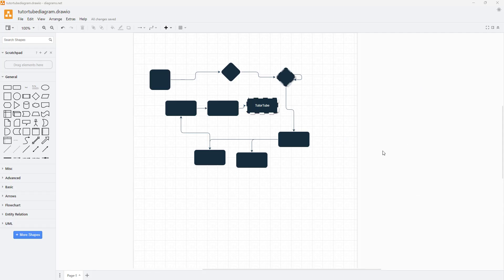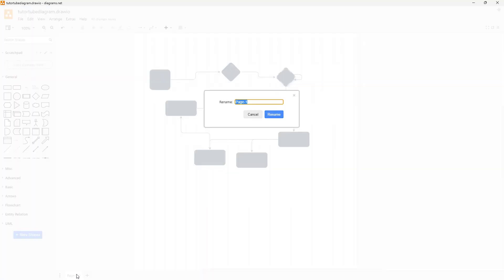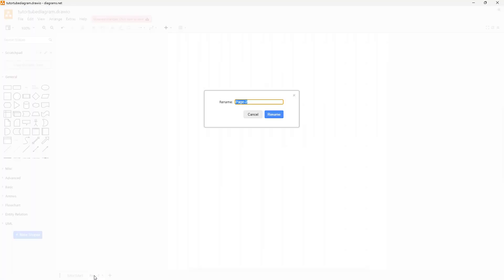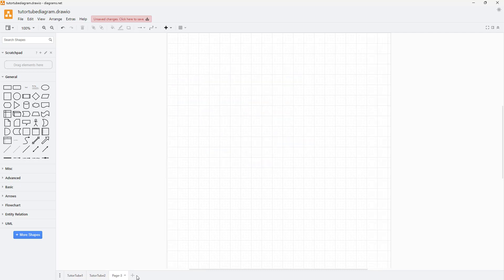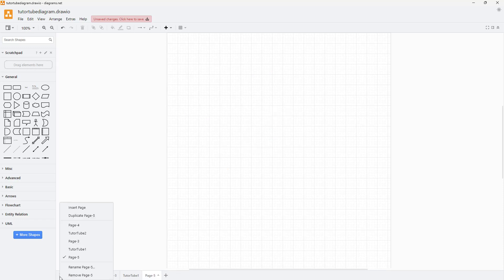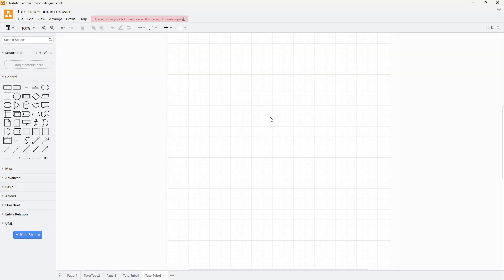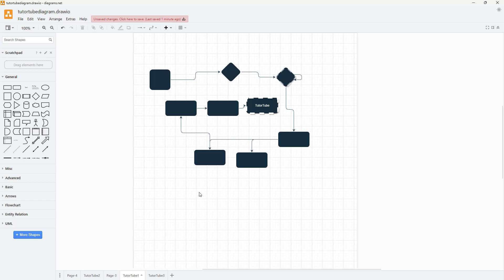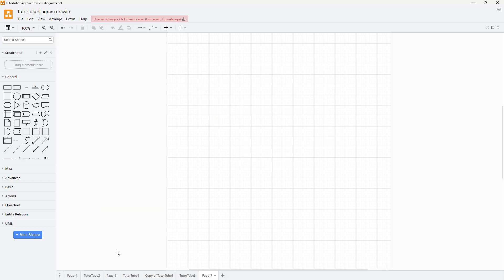Diagrams.net Tutorial - Lesson 12 - Inserting and Managing Pages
In this tutorial, we will be discussing about Inserting and Managing Pages in Diagrams.net.